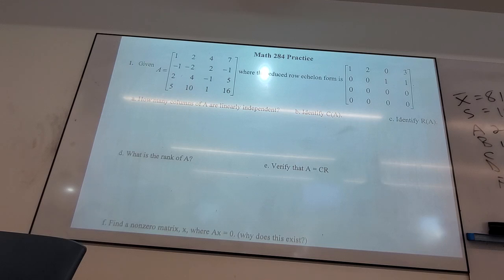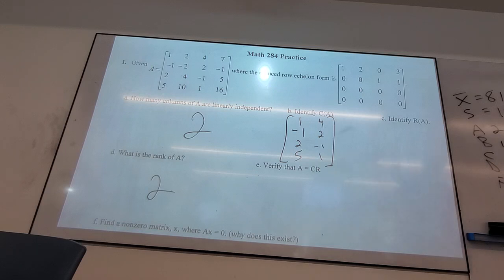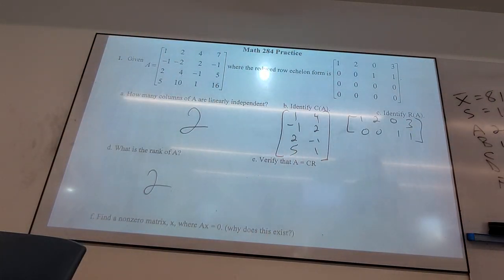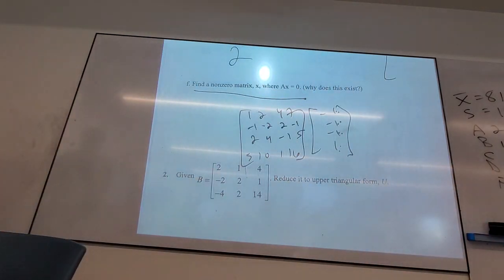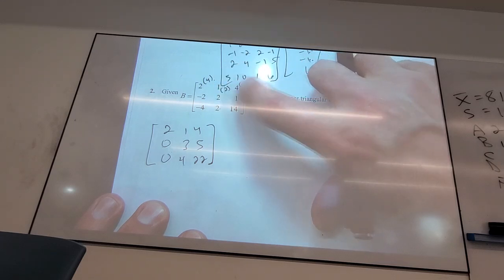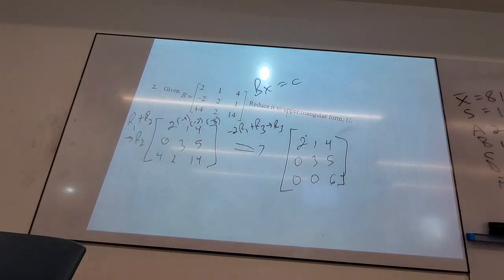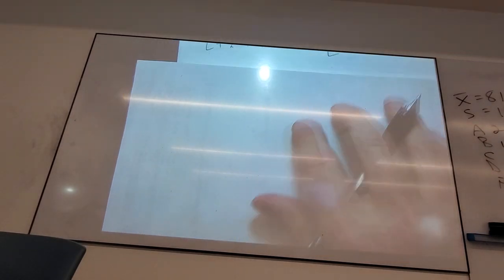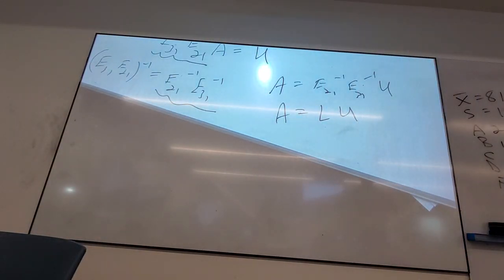Math 284, Feb 4 Lecture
Reviewing ch1 stuff, going over 2.1,2.2